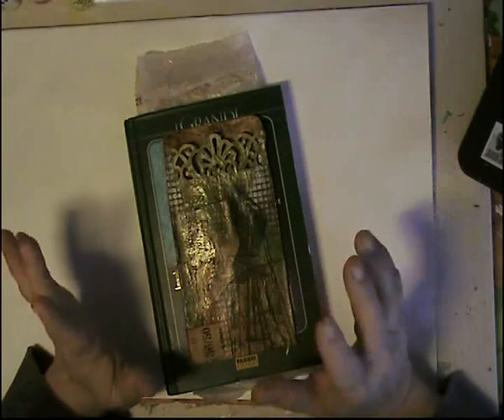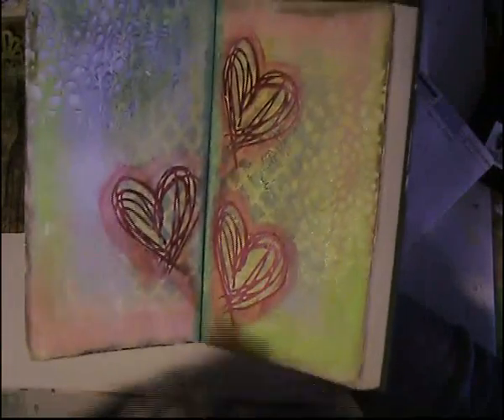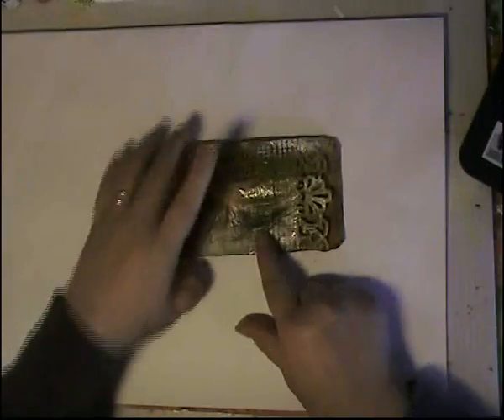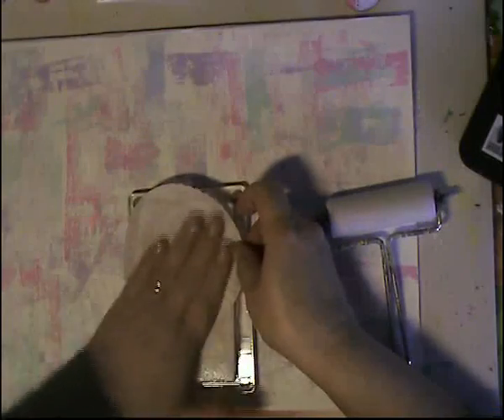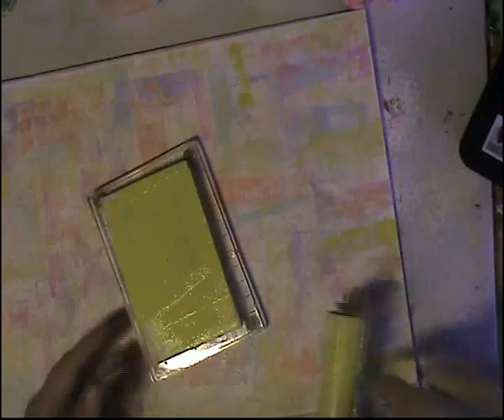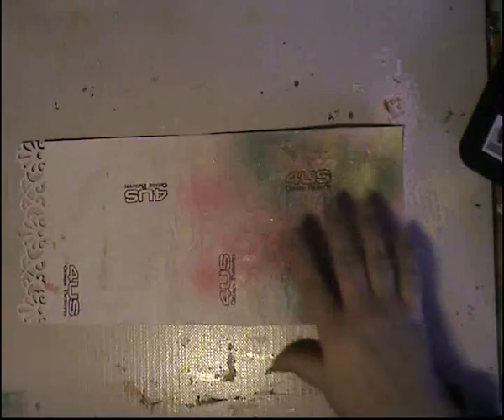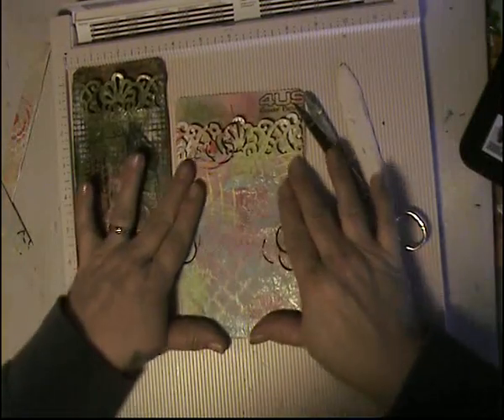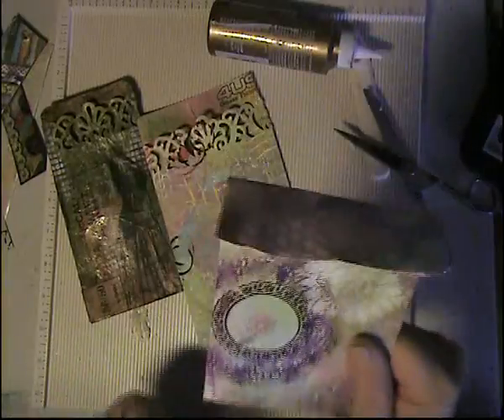Making a tag envelope with Deco arts paints and showing some journal pages